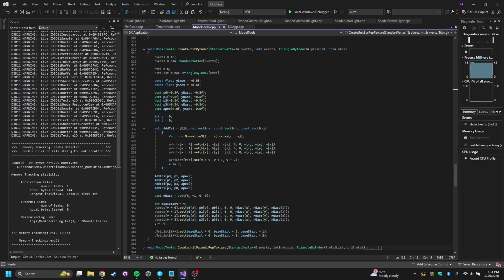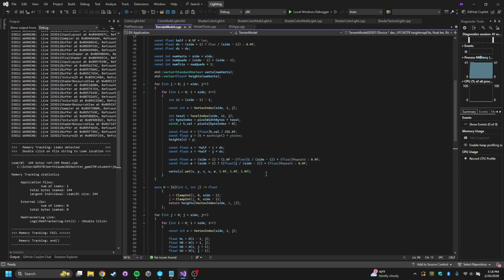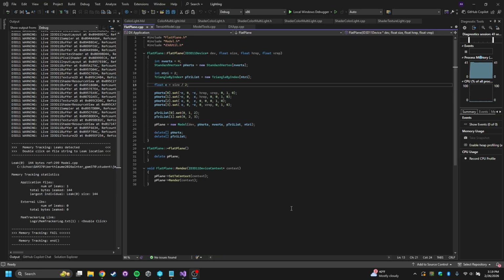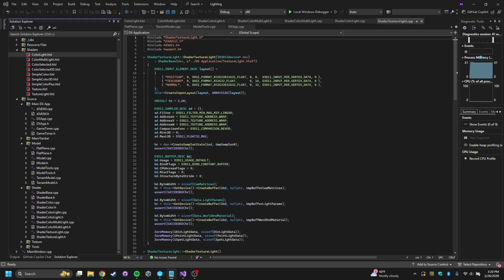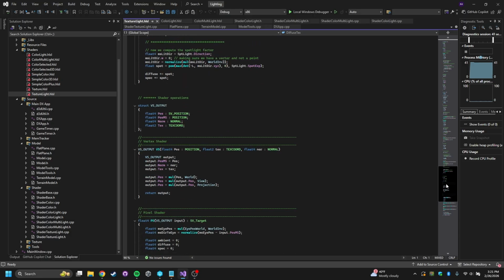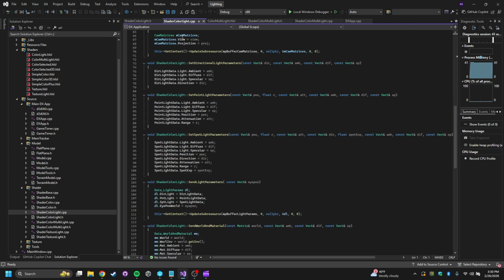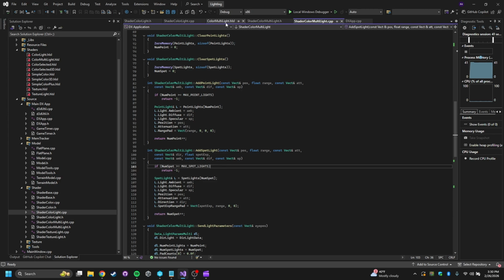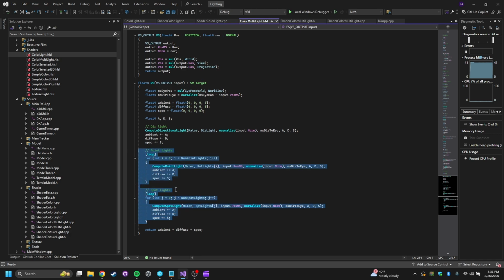GAM370 Hw 6